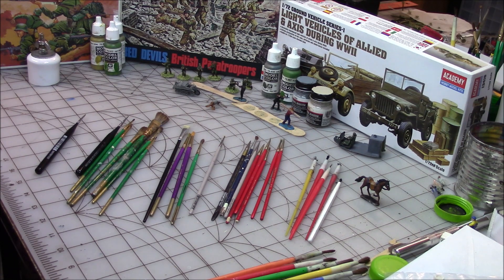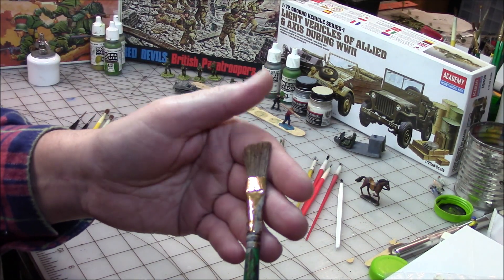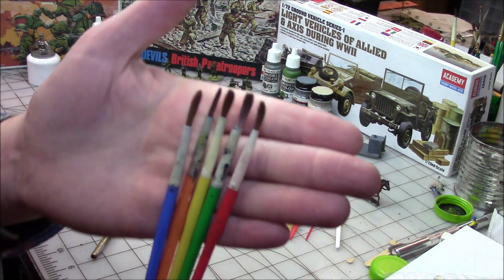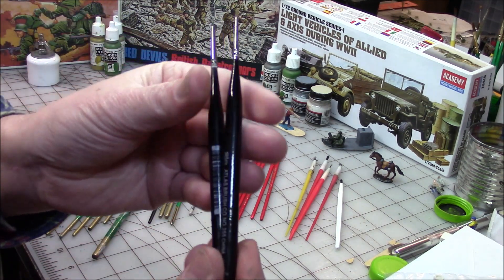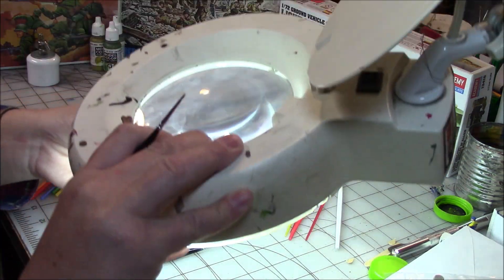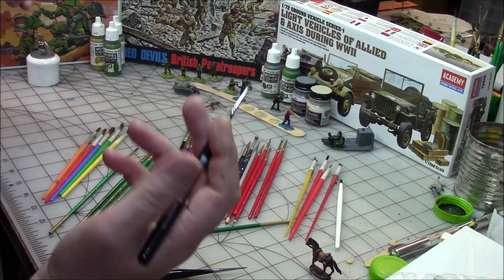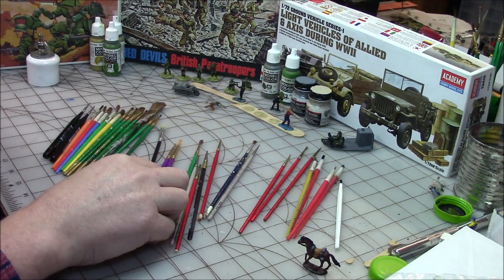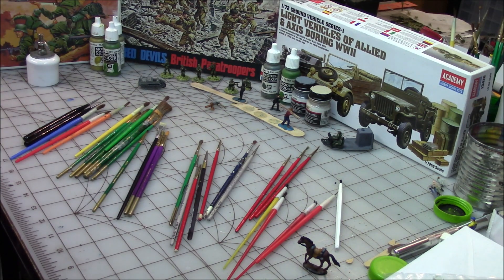Budget paint brushes I use for Hot Wheels customizing & small scale 1:64 modeling, diorama building.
In this video I show some of my brushes I use for 1:64 scale Hot Wheels customizing and 1/64 scale modeling diorama building. What ones are my favorite, and what ones I did not like. These are more budget friendly brushes rather than expensive ones. I also use these for 1/72 scale models and soldiers and other figures.